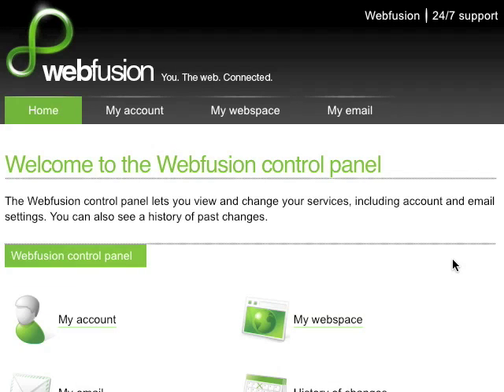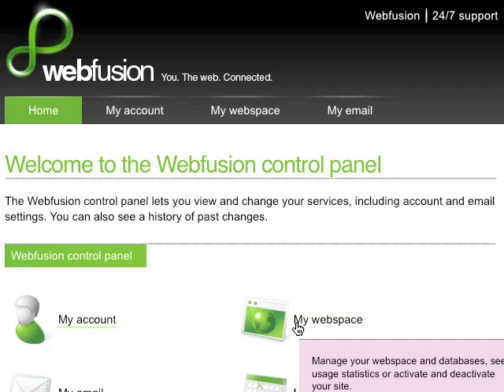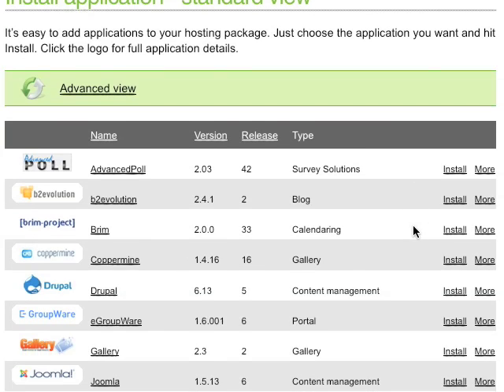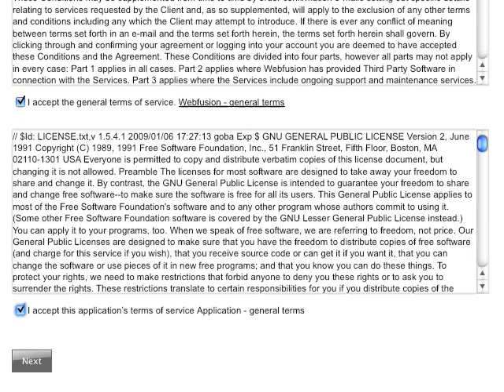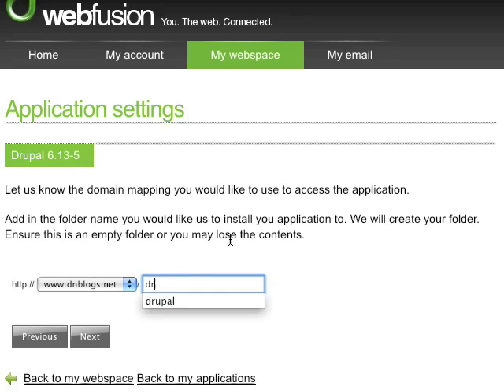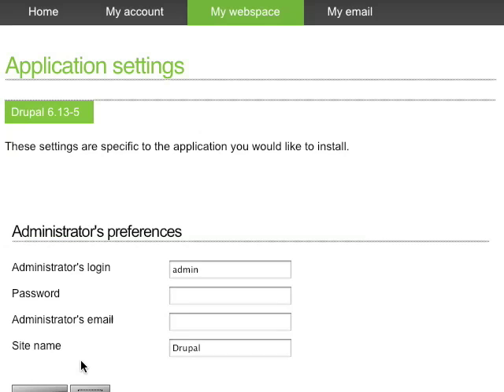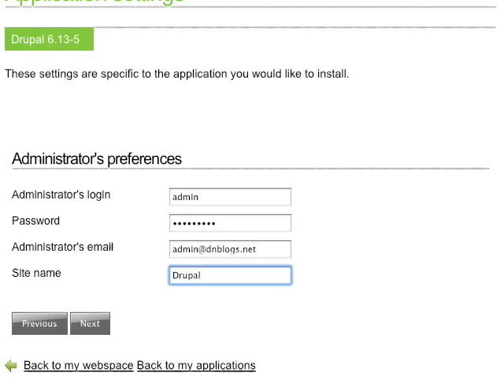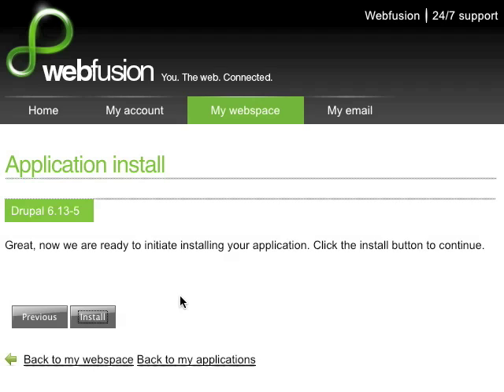Drupal Hosting - A Guide to Setup a Drupal Site In One Easy Step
You can setup impressive websites using Drupal, including business sites, intranets, e-Commerce applications and even social networks with the wide variety of modules available on the platform. Hosting your Drupal website can be easy with our one-click process that allows all hosting packages to easily attach a Drupal installation without the need for custom coding. We allow you to get all of the features from the software package without worrying about the technical details so you can get your site up and running today.